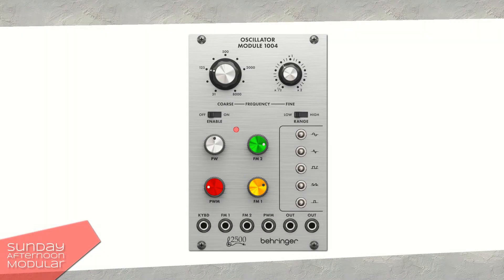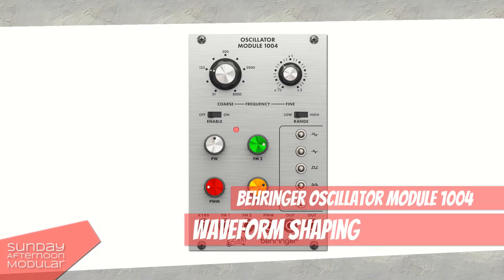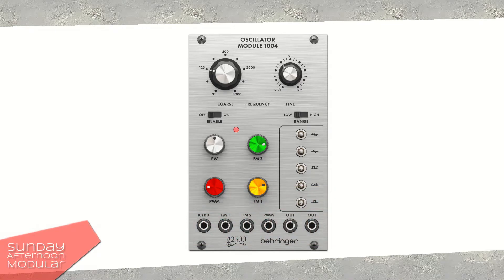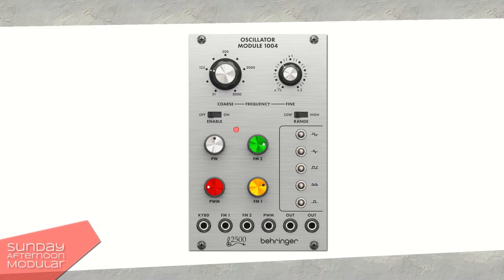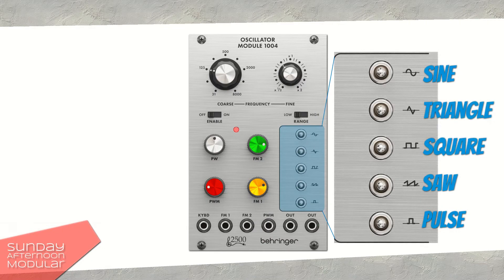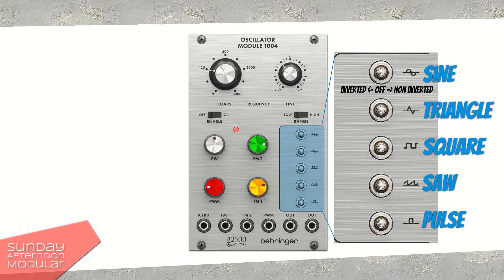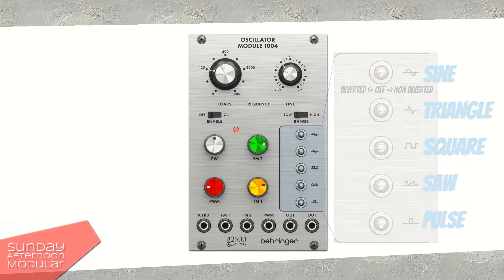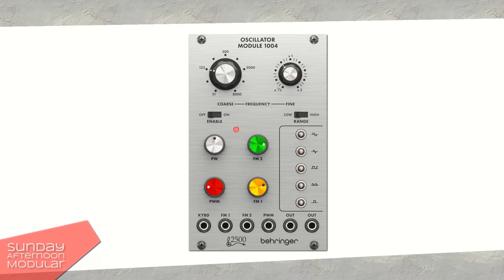Behringer Oscillator Module 1004 - Interesting Waveforms & Shapes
In this video we will have a look and listen to the different shapes of waveforms you can achieve with the Behringer Oscillator Module 1004.